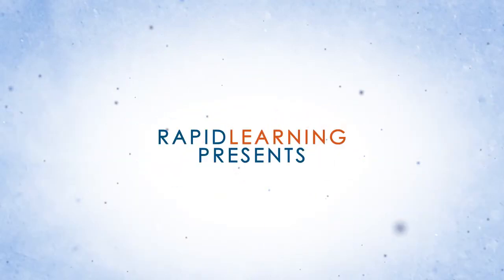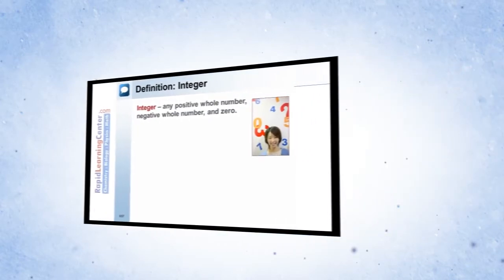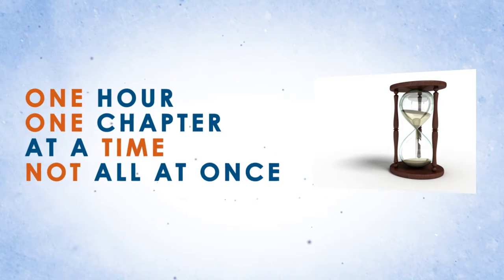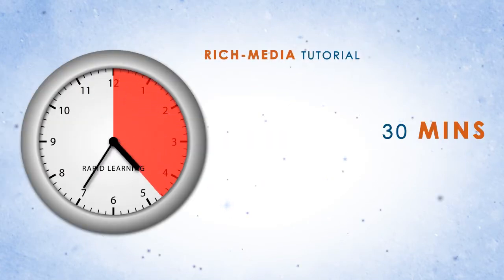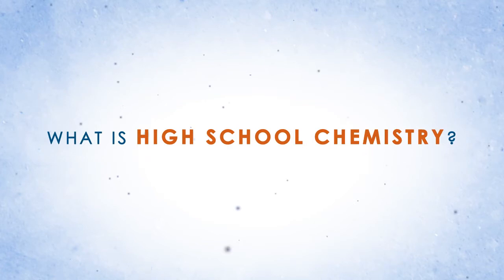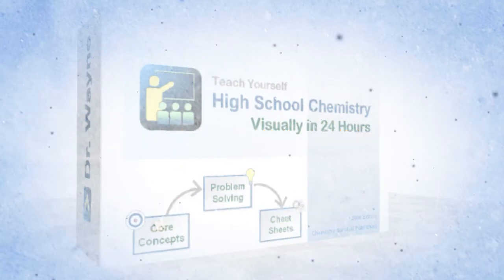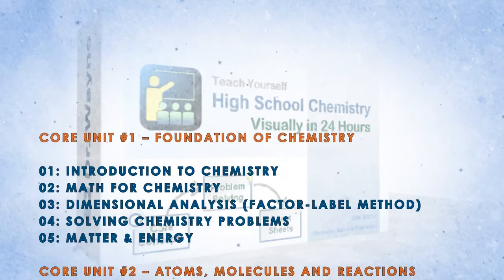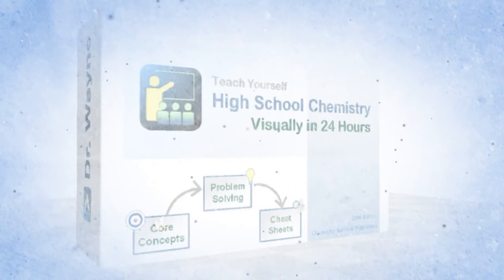High School Chemistry: How to Learn it in 24 Hours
- How to Learn High School Visually in 24 Hours.  This video guide illustrates the inner working of this Rapid Learning System and the scope of high school chemistry visual course.